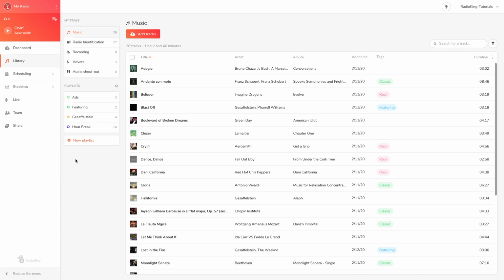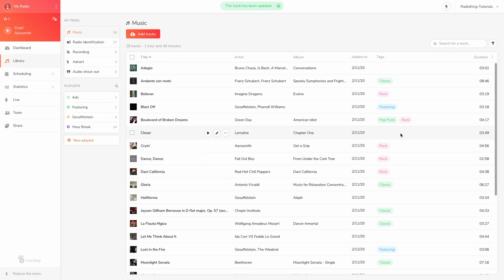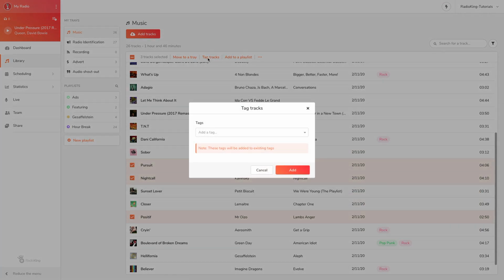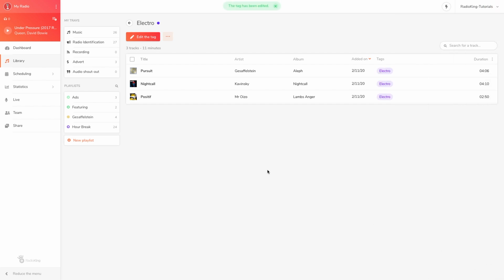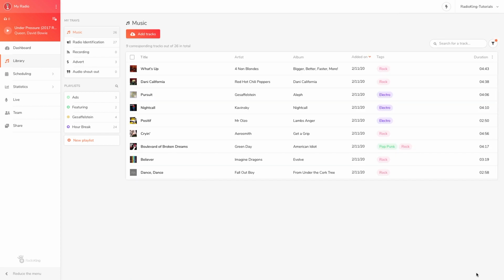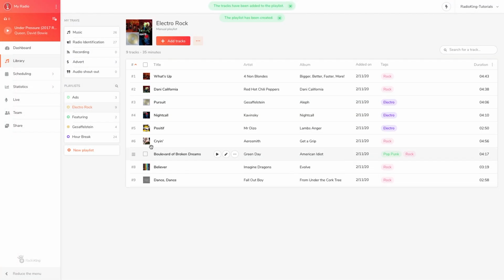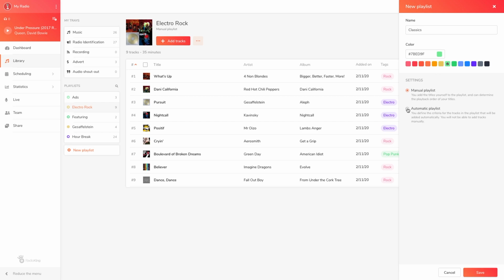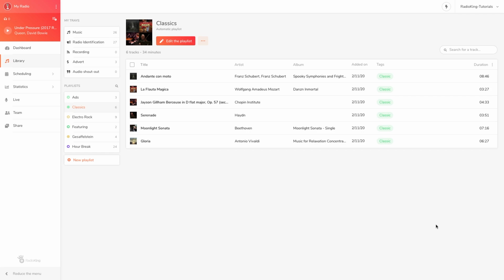Create & manage Tags in the Radio Manager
Discover how to create and manage tags in your Radio Manager!

📻Don't have a radio station yet? Try your free 14 day demo today